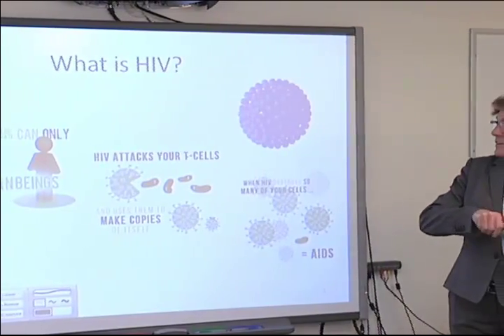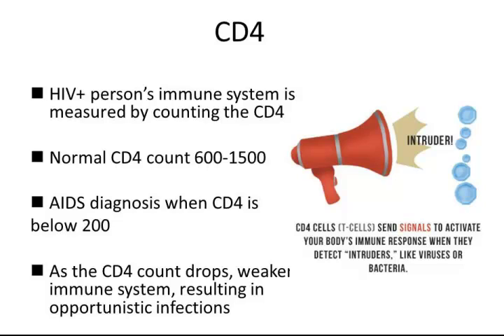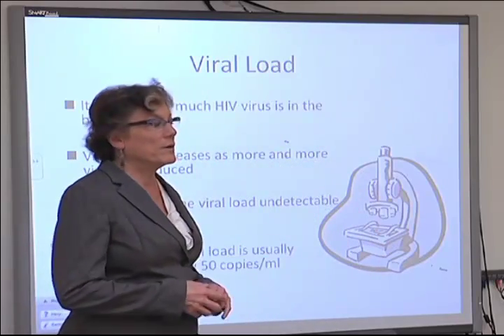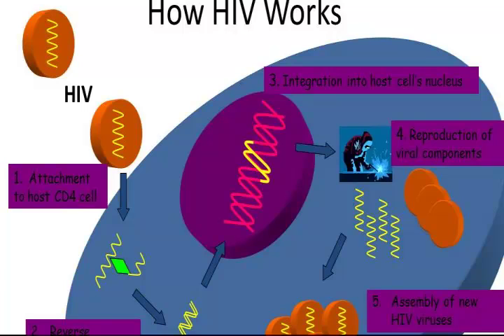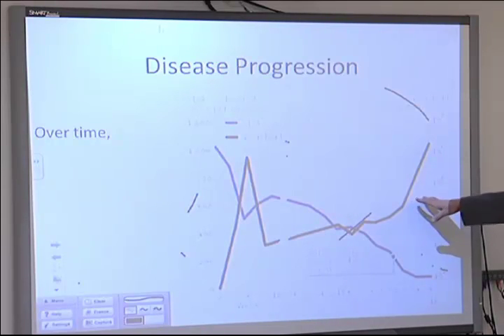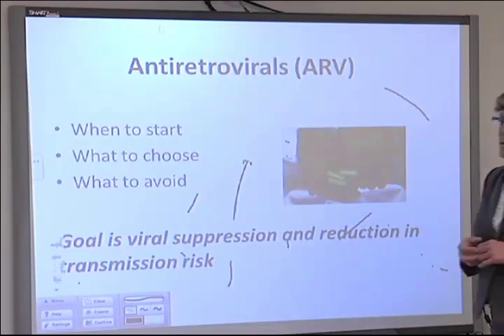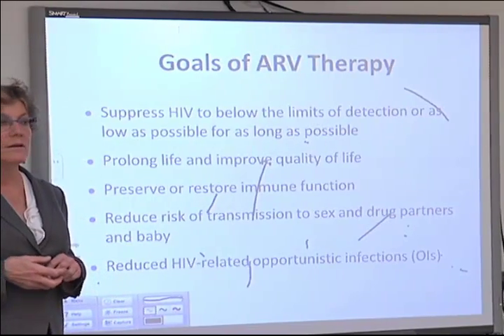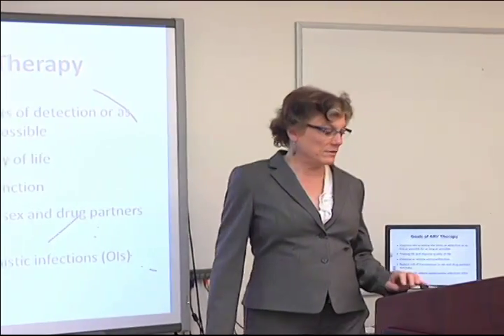hiv2 what is